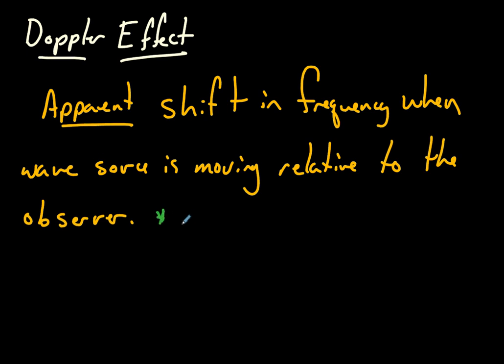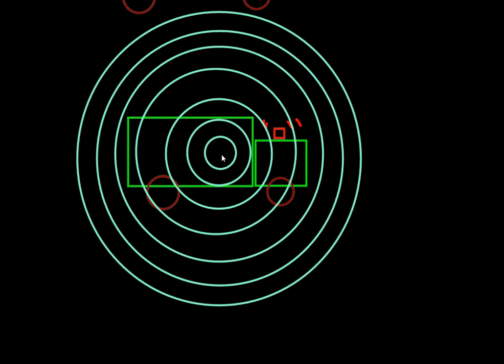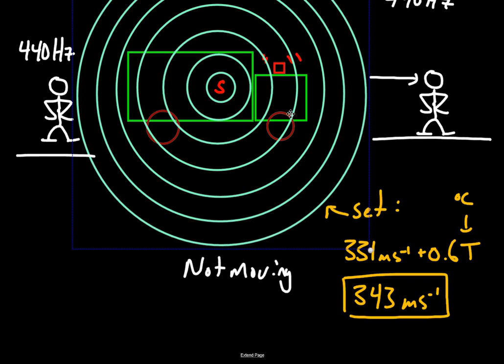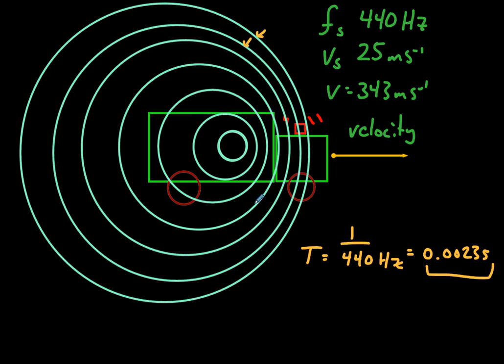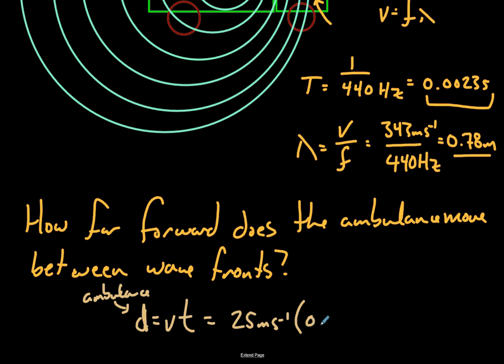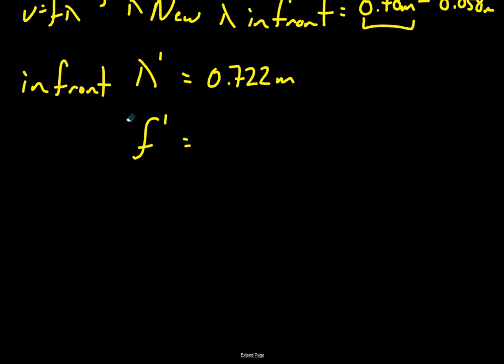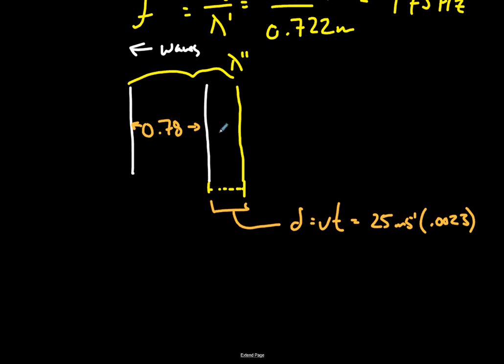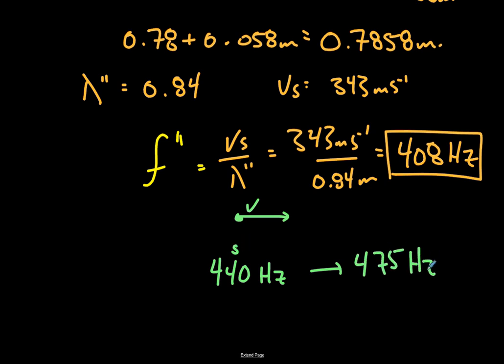Doppler Effect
How the doppler effect works for a moving source.